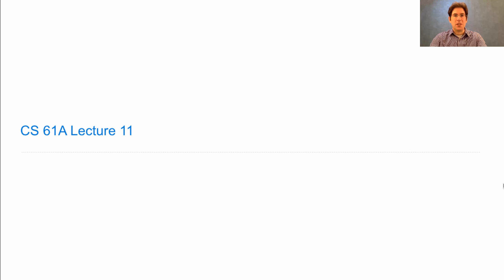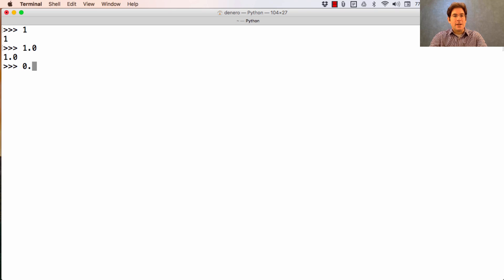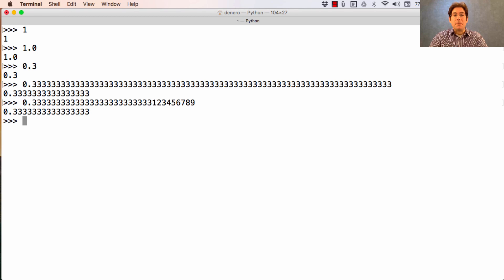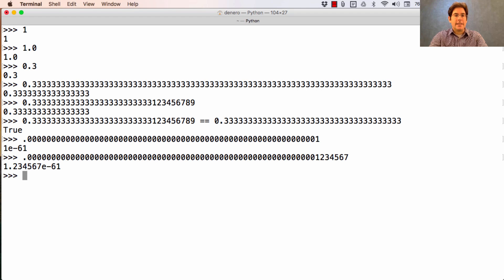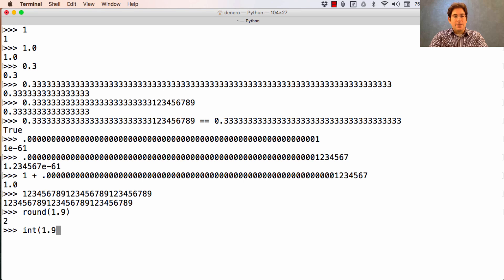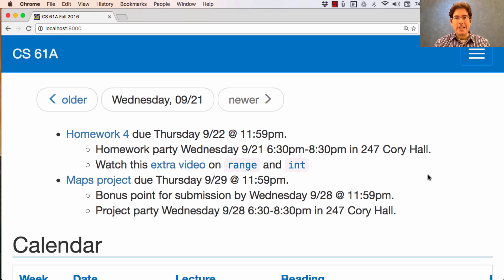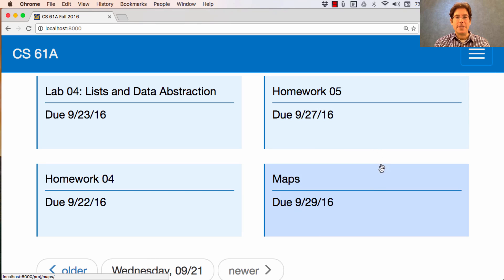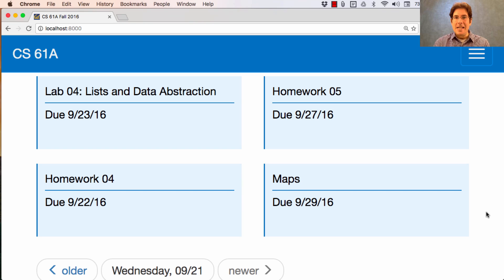61A Fall 2016 Lecture 11 Video 1